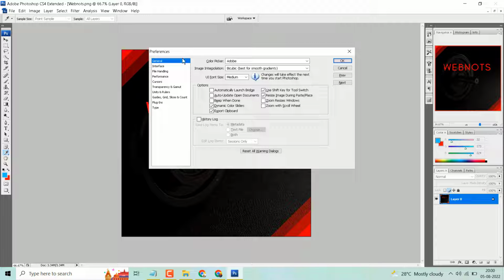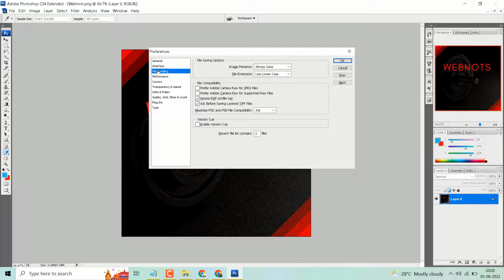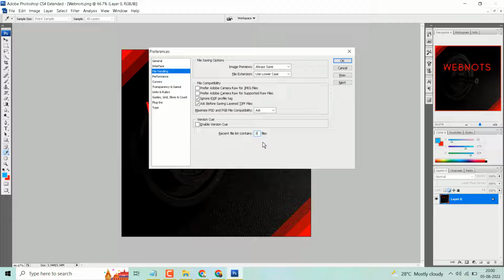How to clear Recent Files List in Photoshop 2022 change recent file NUMBER in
How to clear Recent Files List in Photoshop 2022   change recent file NUMBER in Photoshop